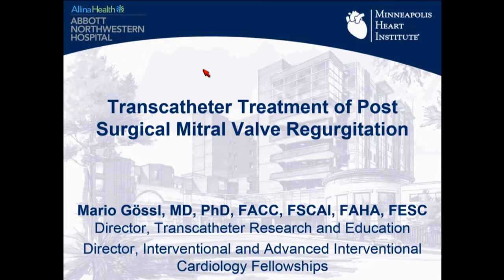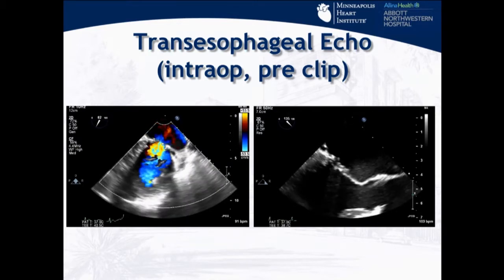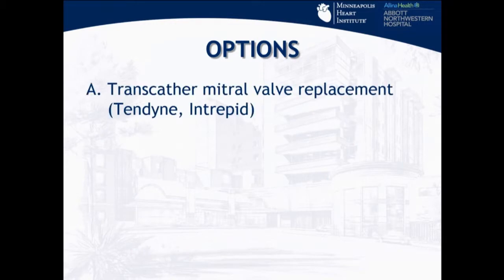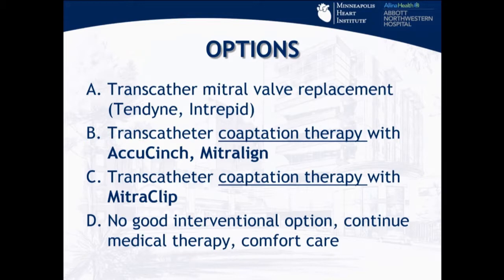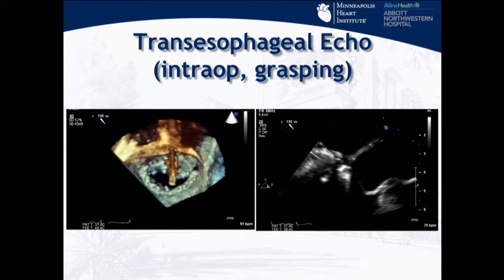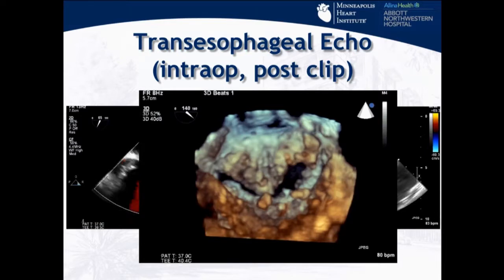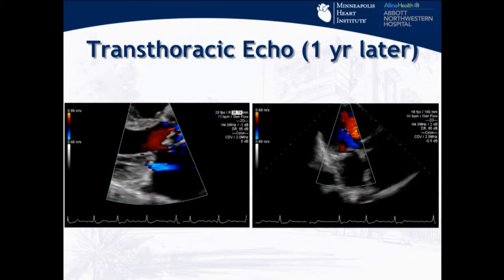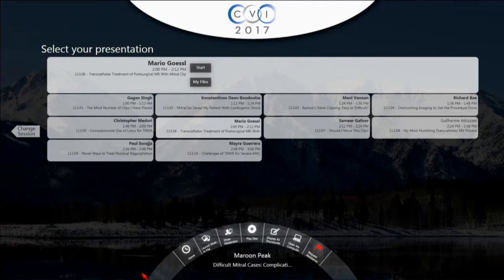Transcatheter Treatment of Postsurgical MR With Mitral Clip - Mario Goessl, MD